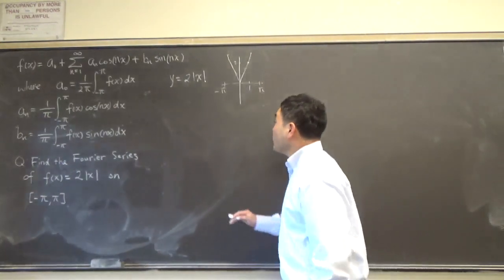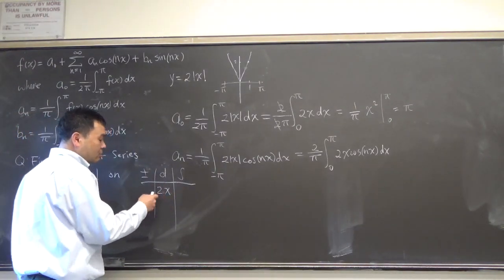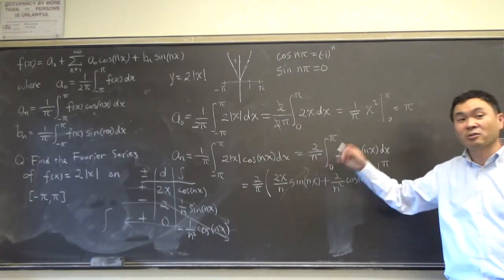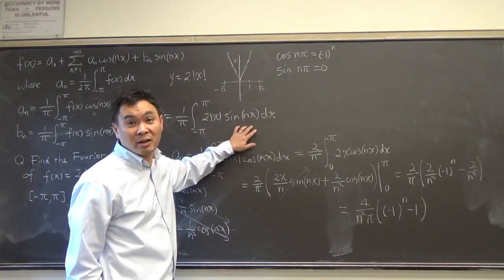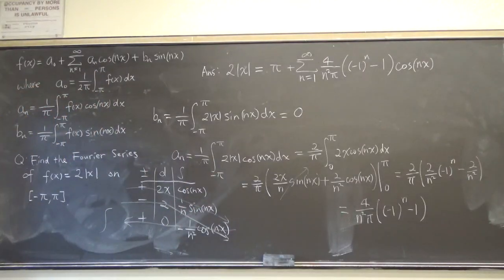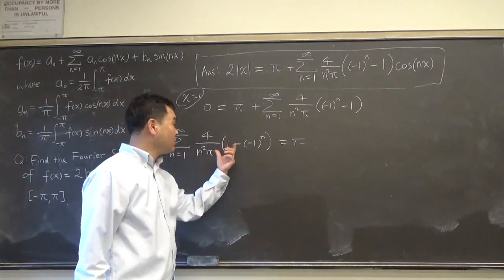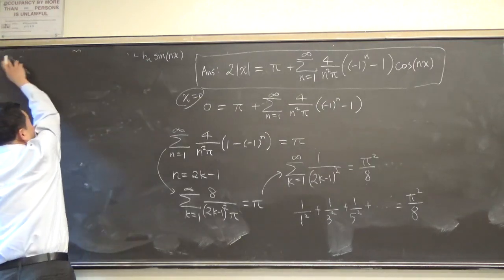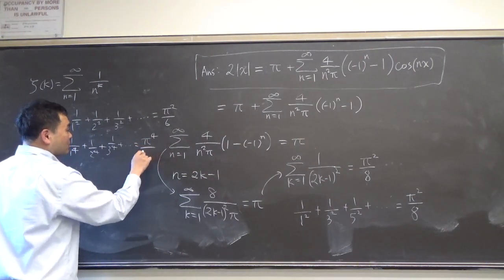Fourier series of abs value function